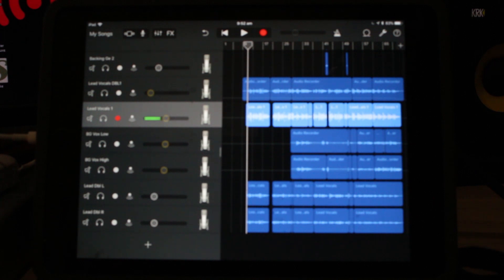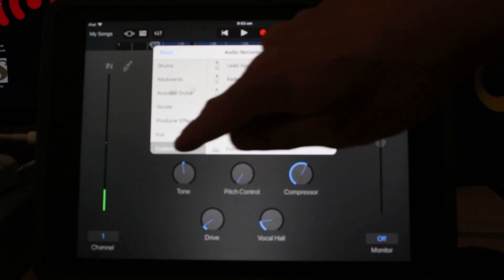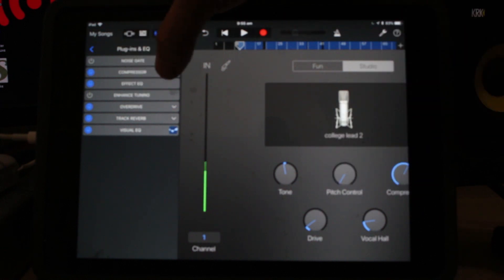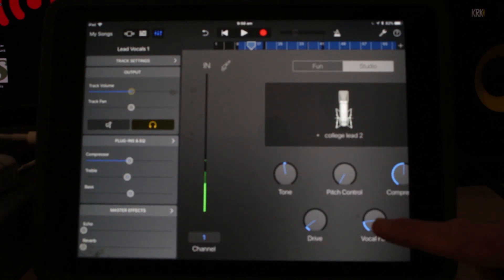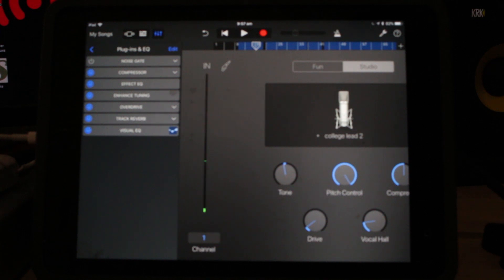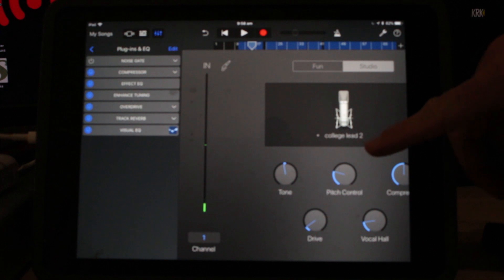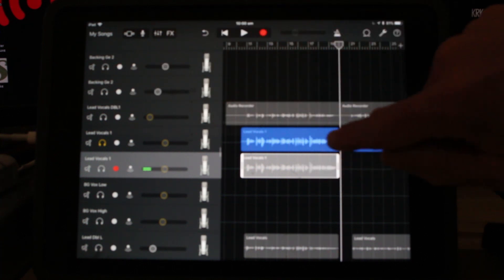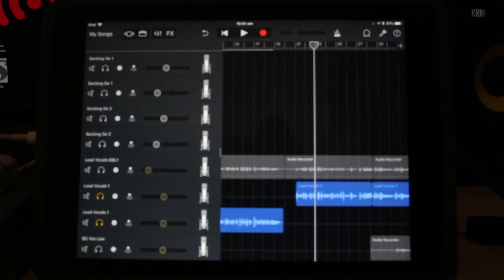How to use auto-tune in GarageBand iOS (iPhone/iPad)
How to use auto-tune in GarageBand iOS (iPhone/iPad) - Enhance tuning/pitch control.

In this video, I take a look at the enhance tuning and pitch control options in GarageBand iOS (iPhone/iPad) which can help you auto-tune vocals and other audio tracks.

"Auto-tune" is the common name given to any sort of pitch correction or "tuning" of pitch in audio. It was made popular by artists in the 90s and 00s and can be used to create some quite extreme sounds, but is also a great option for more subtle pitch correction in your vocal and other audio tracks.

== Pete Recommends ==

== Web & Social ==